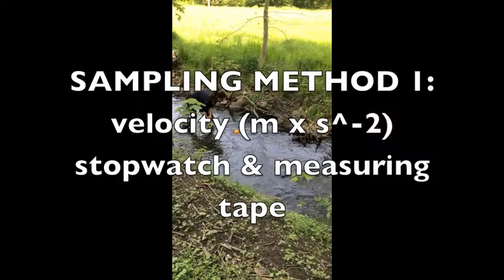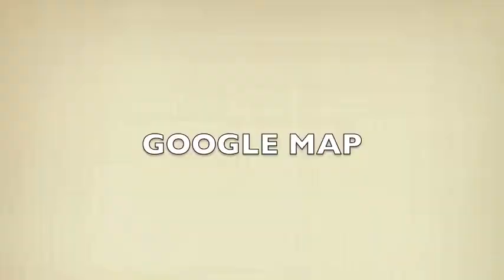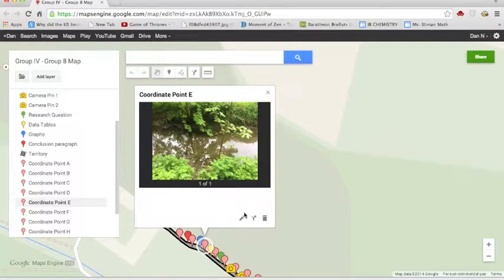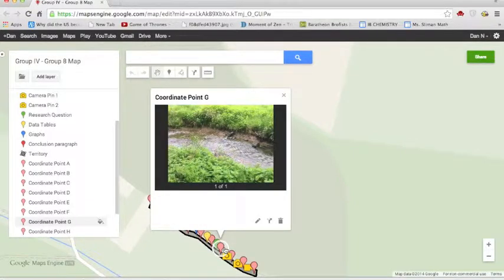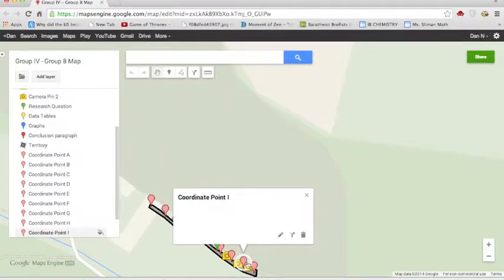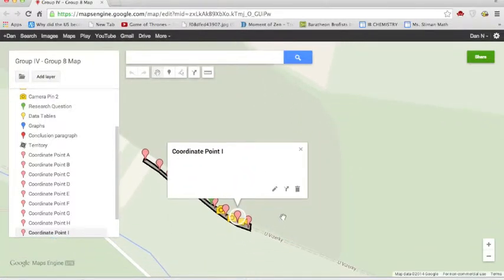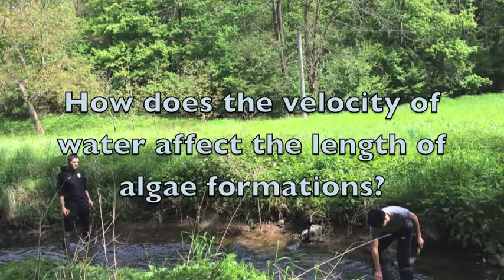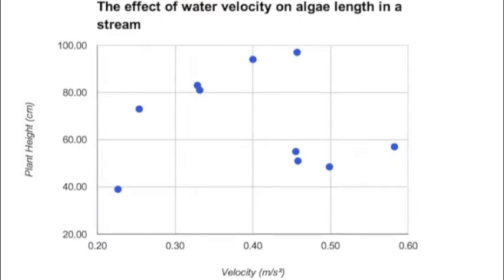G4 Project: Velocity & Algae Formation Length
Jakub B
Gitta J
Maria Y
Dan N
Tea M
Fiona K
Ghazal V